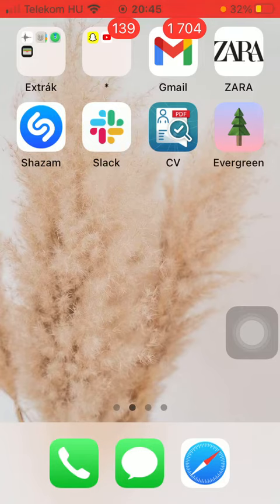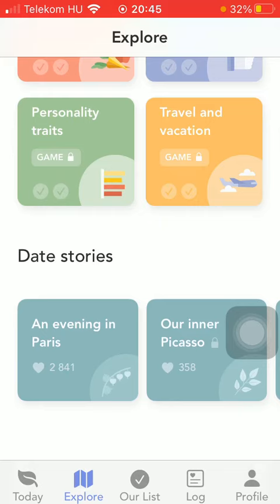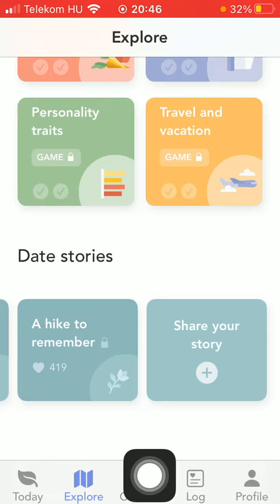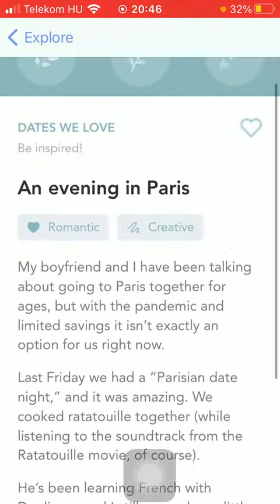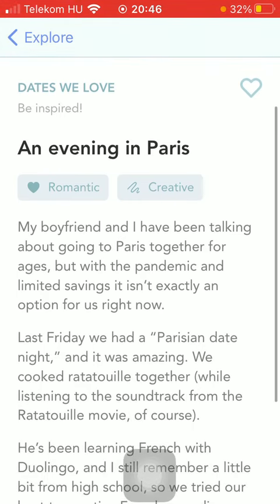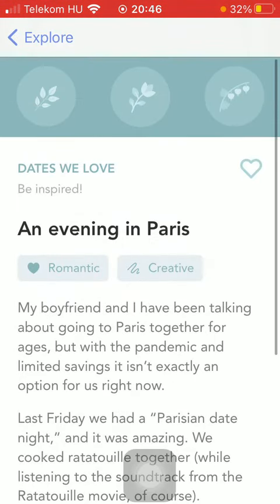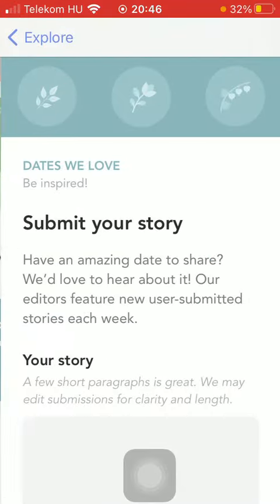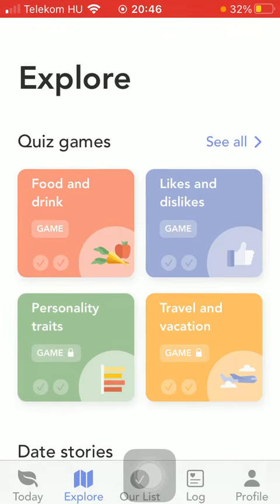How to read love stories on Evergreen?